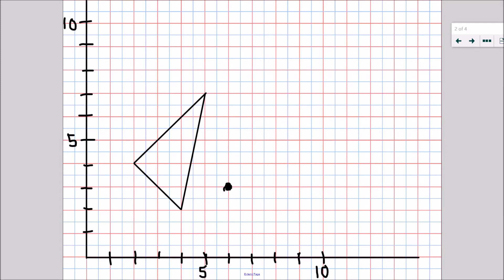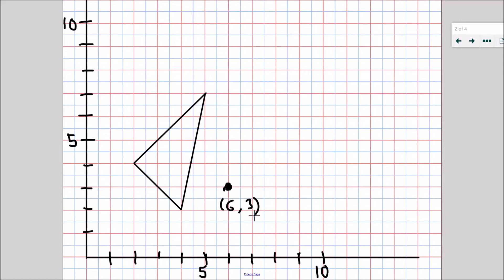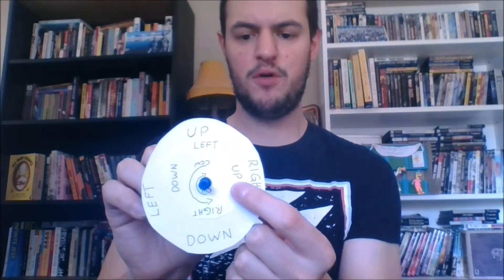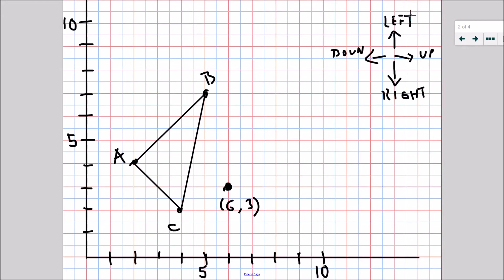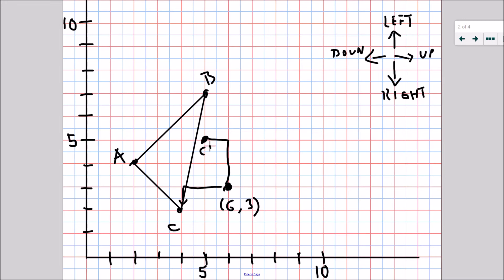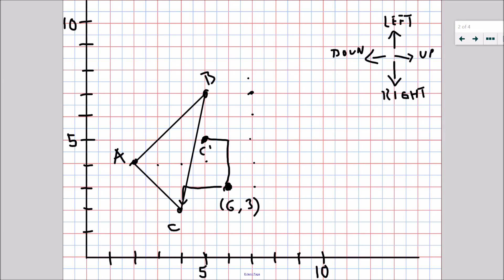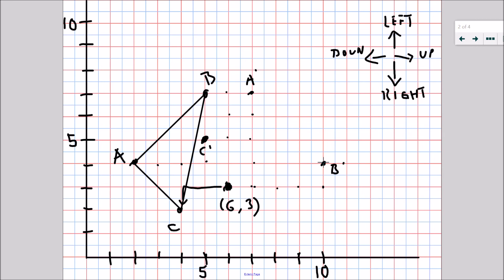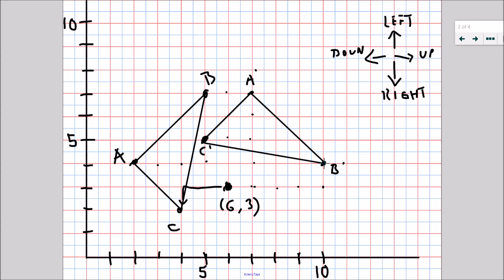Transformations 3: Rotations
This is the Rotations section of the much larger Transformations video, broken out on its own for people that just want to review this concept.